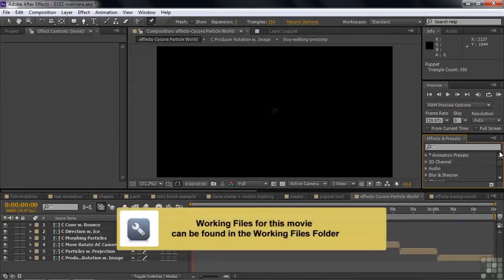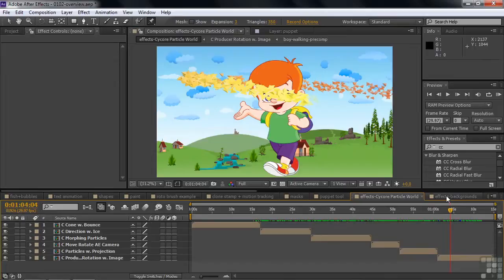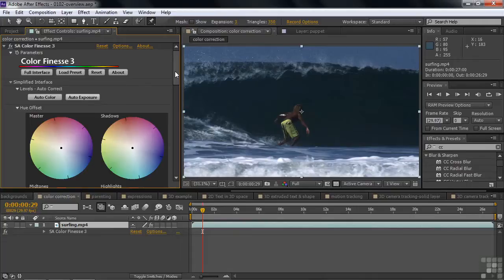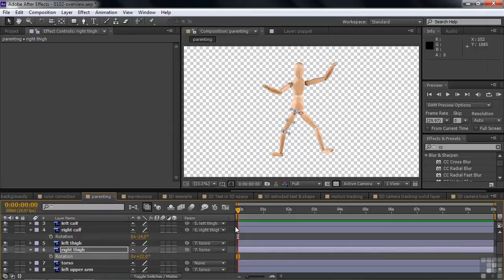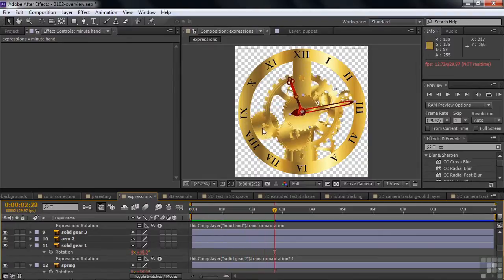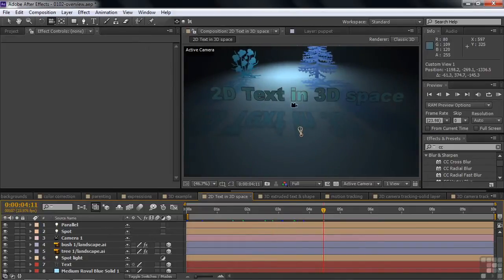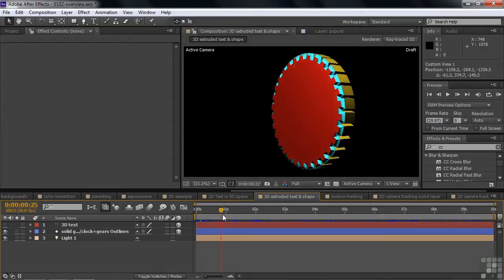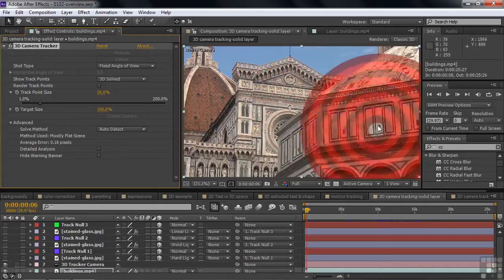Tutorial Adobe After Effect - SECTION 1 01 Introduction 3